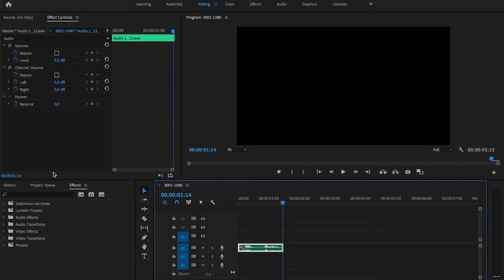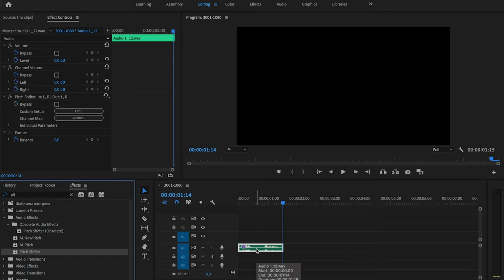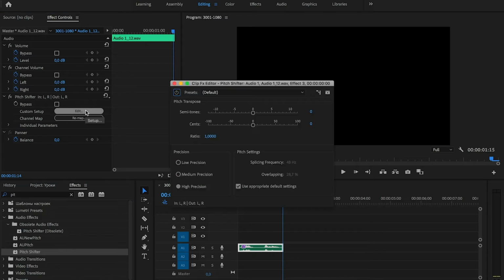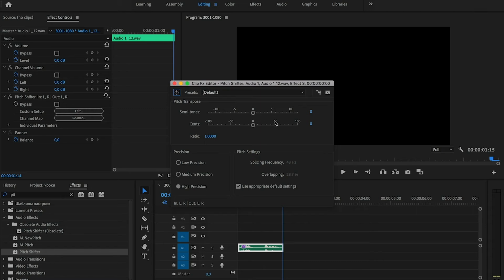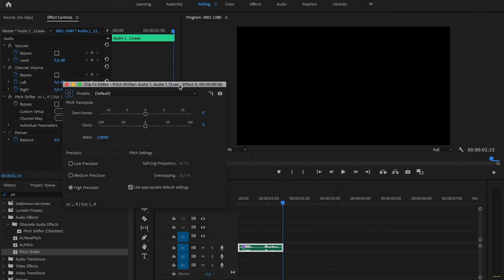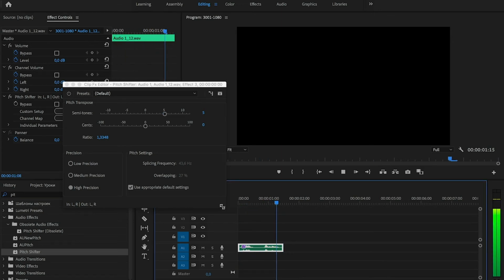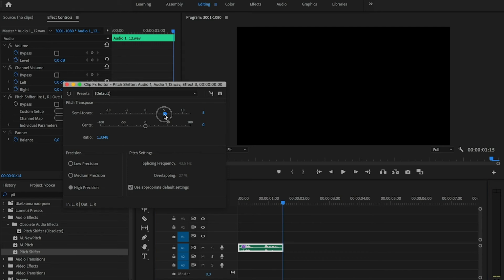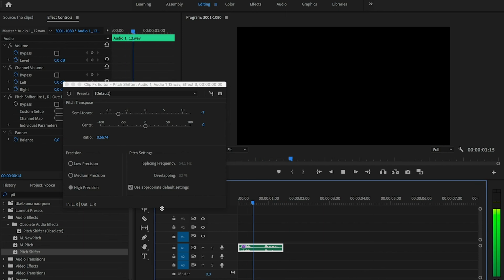How to make High or Low pitch voice in Adobe Premiere Pro?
In this video tutorial, we learned how to make your voice pitch high or low in Adobe Premiere Pro?

I hope you understood How to make High or Low pitch voice in Adobe Premiere Pro?